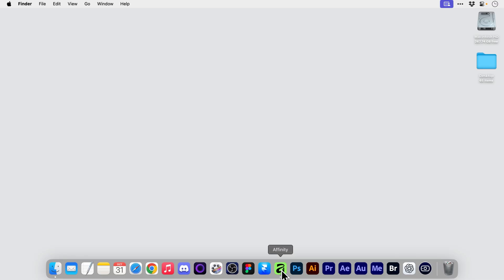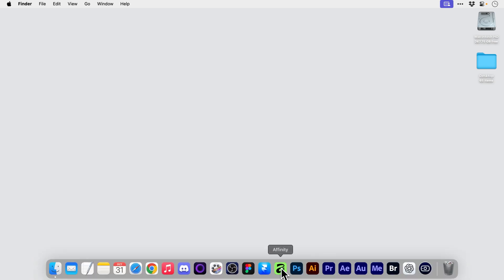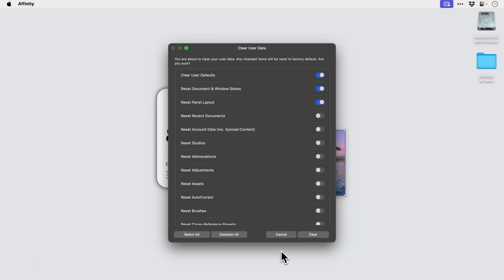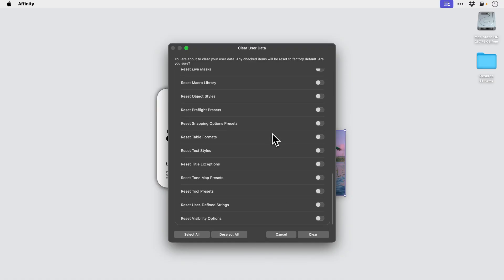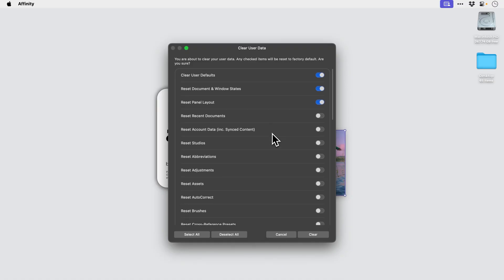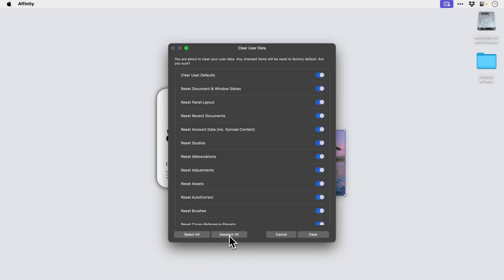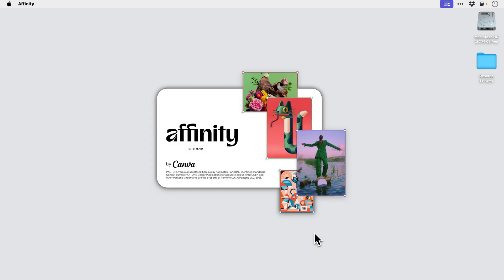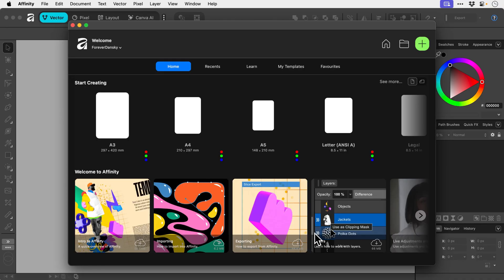How to Reset Affinity 3 to Default Settings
Want 30 days of actionable advice to help improve your design skills?